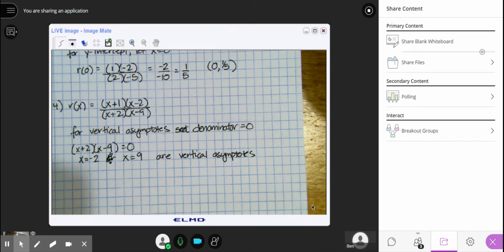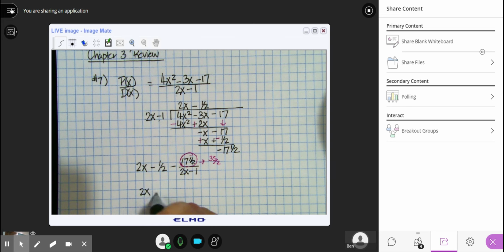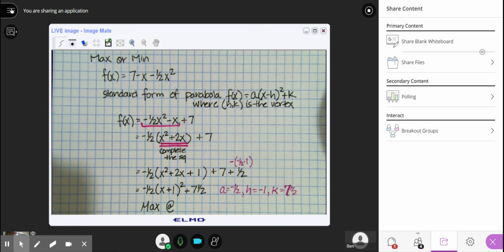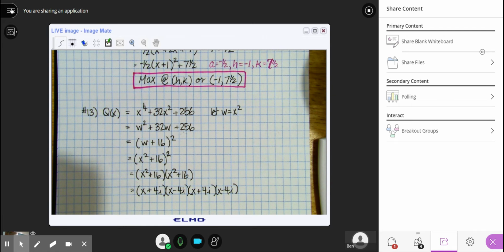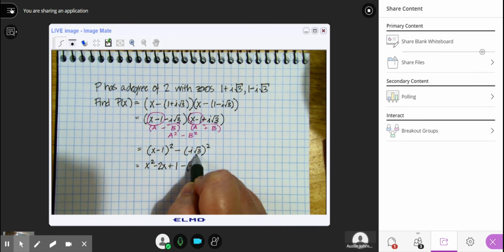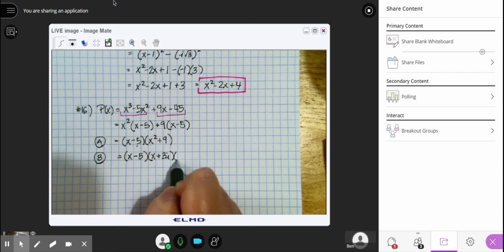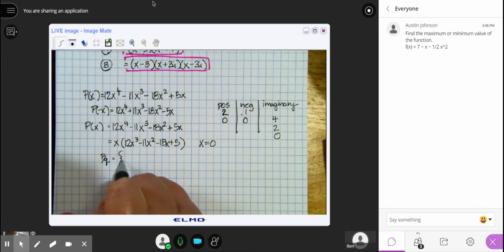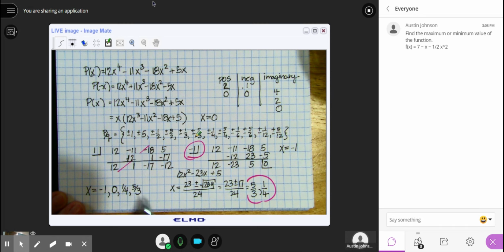College Algebra 3:00 - 4:00 MTWH - March 26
College Algebra